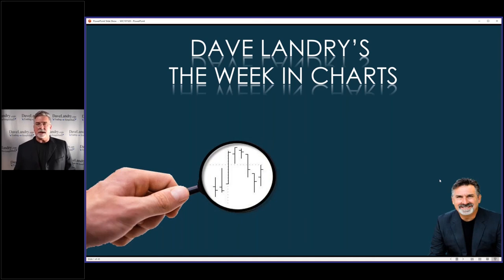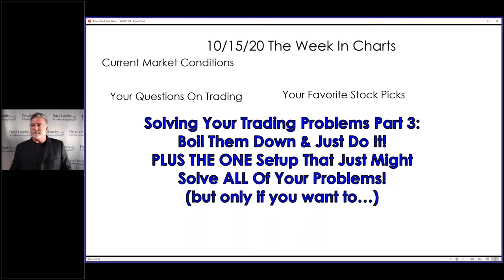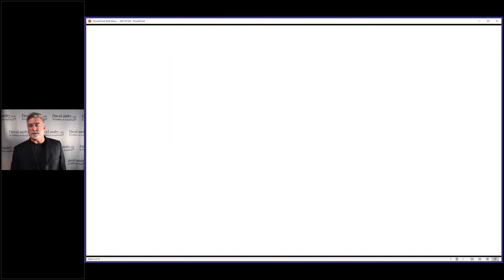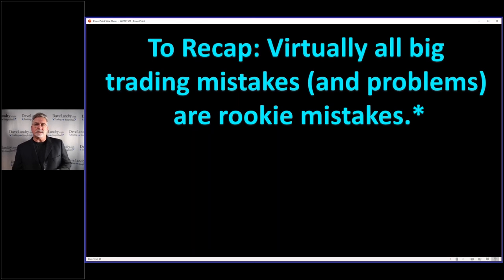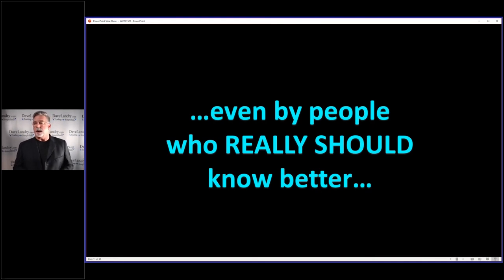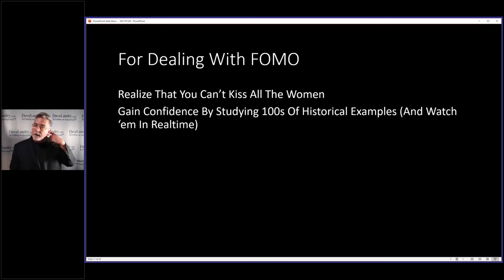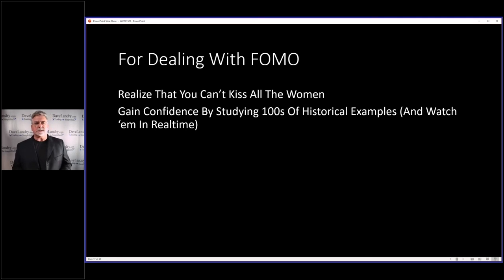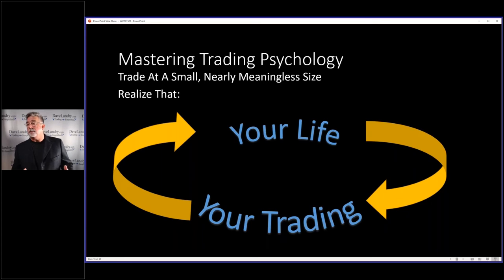Dave Landry's The Week In Charts-How To Grow A Small Account (or die trying)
In this episode, I continue my discussion on solving your trading problems-both existing problems and before they occur. One of the main problems addressed was how to grow a small trading account. I then fielded your questions and analyzed your favorite stock picks.